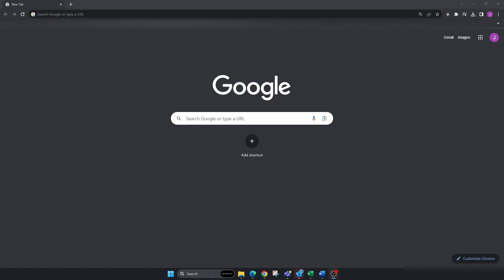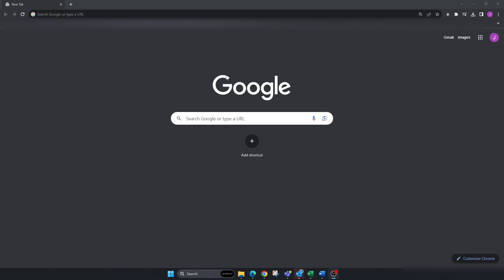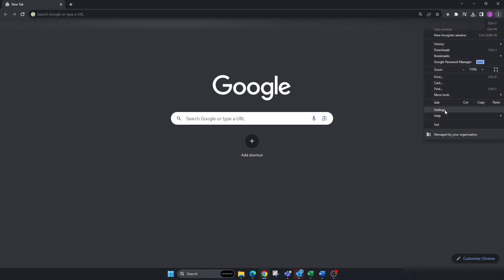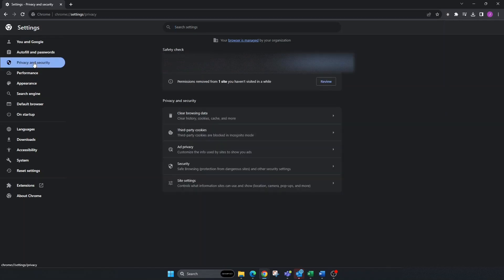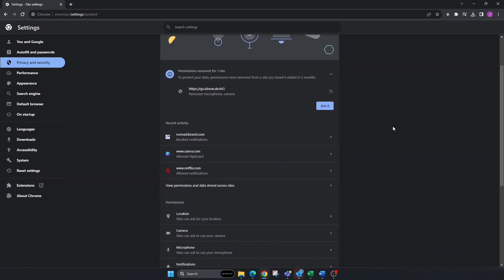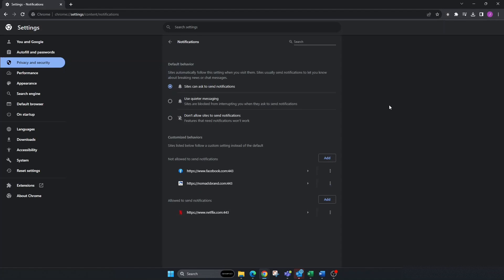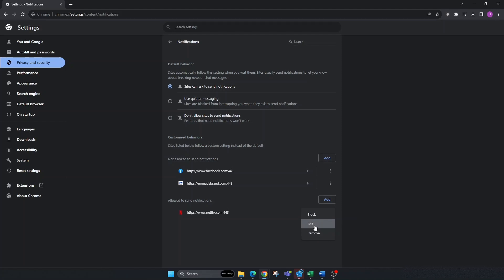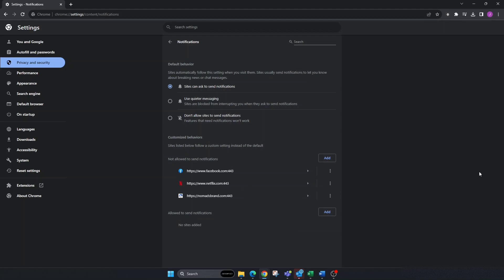How To Stop Notifications On Chrome On PC Or Laptop 2025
Best Tutorial on this query How do you stop unwanted notifications in google chrome browser. Tips to turn off website notifications windows 10 & 11 chrome or turn off google chrome notifications windows 10 & 11. Learn to turn off chrome notifications android or how to block notifications on chrome. Simple Steps to turn off notifications windows 10 & 11. Also learn how to disable notification on google chrome.